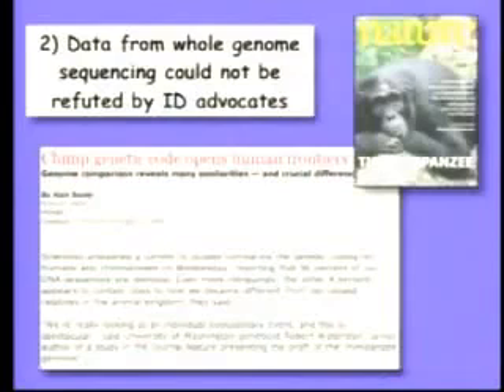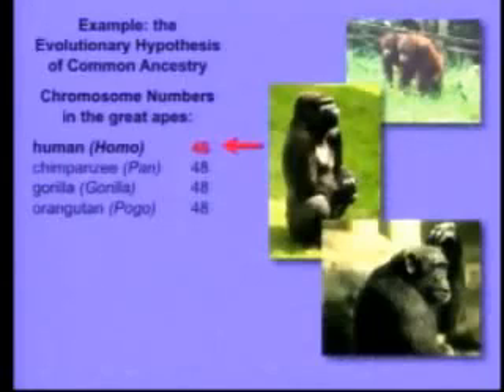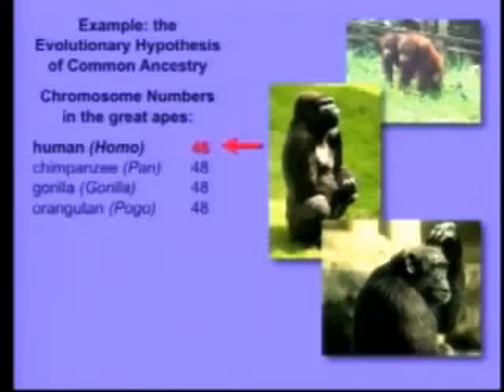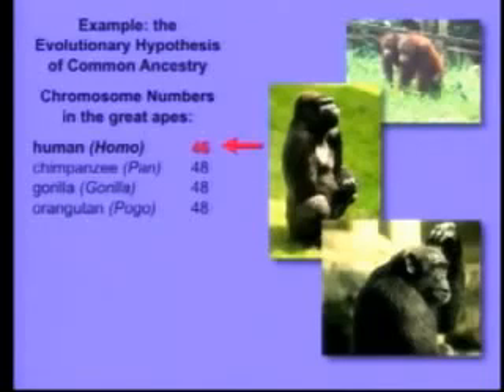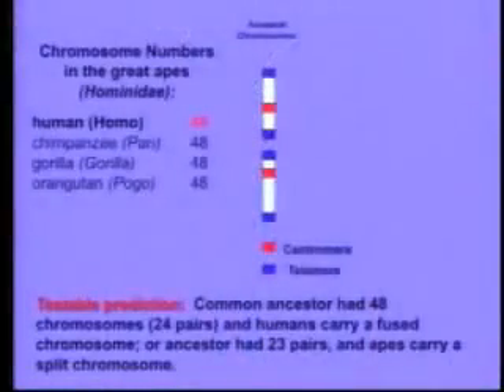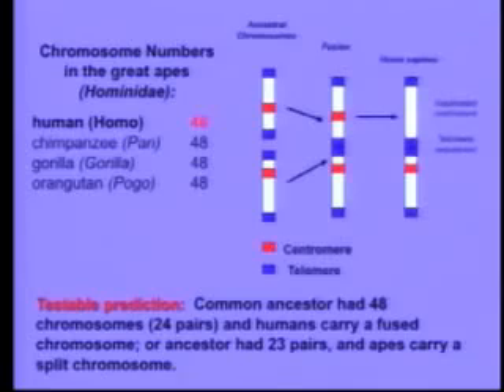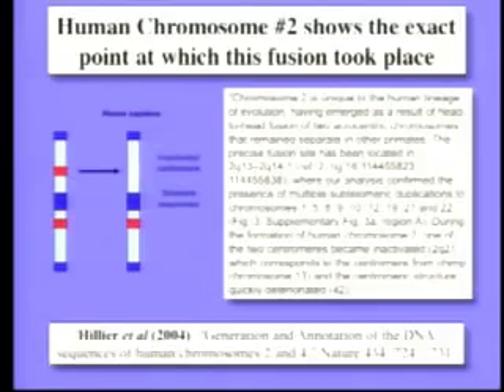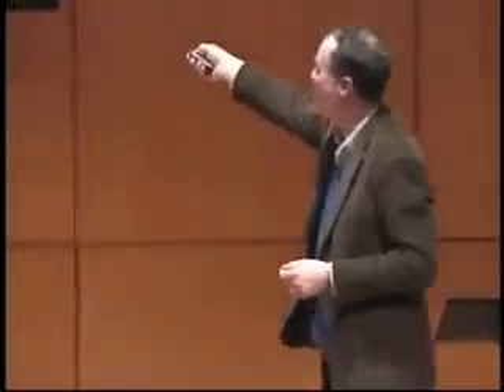How To Shut Up Pesky Creationists - Ken Miller On Chromosome 2